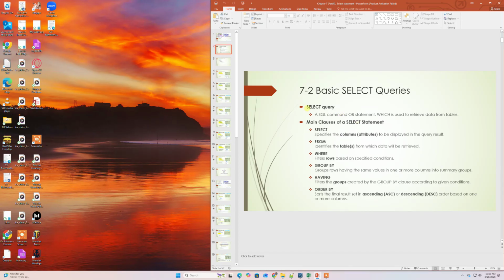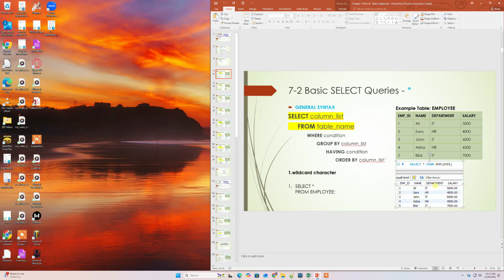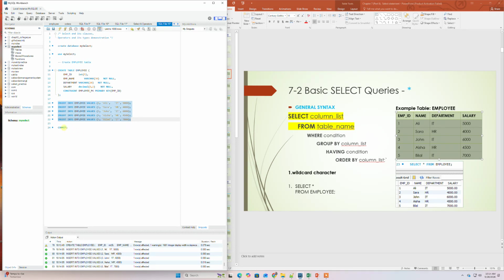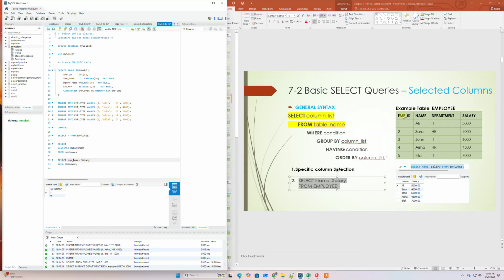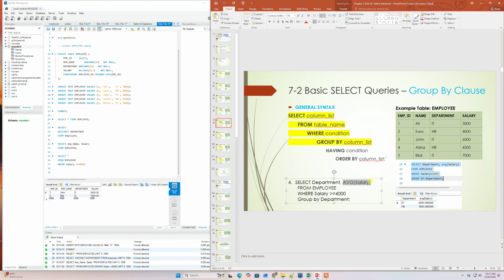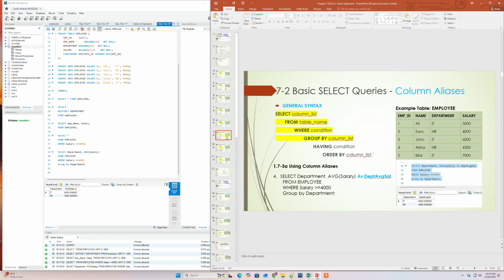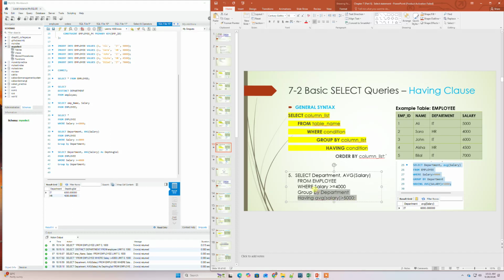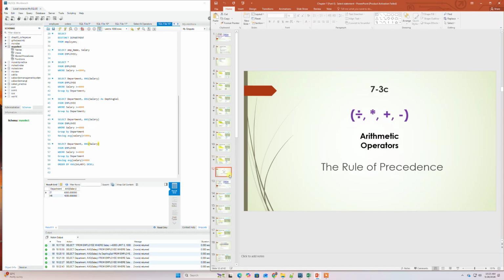Chap 7 - MySQL SELECT Statement Masterclass: From, Where, Grouping by, Having & Order by Clauses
In this comprehensive MySQL tutorial, we dive deep into the fundamental building block of SQL queries: the SELECT statement. You will learn how to retrieve, filter, group, and sort data effectively using all the essential SQL clauses.

We break down the exact execution order and usage of the core clauses that every database developer, data analyst, and computer science student must master.

🔍 What You Will Learn:
SELECT & FROM: The foundation of fetching data from tables.

WHERE: How to filter rows based on specific conditions.

GROUP BY: Aggregating data into summary rows (e.g., finding totals, averages, or counts).

HAVING: Filtering grouped data (and how it differs from the WHERE clause).

ORDER BY: Sorting your final query results in ascending (ASC) or descending (DESC) order.